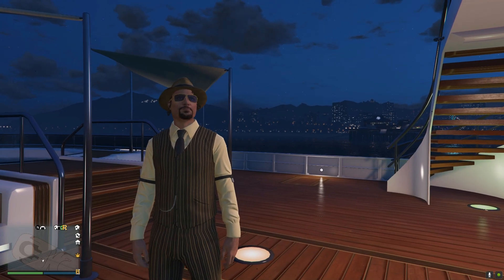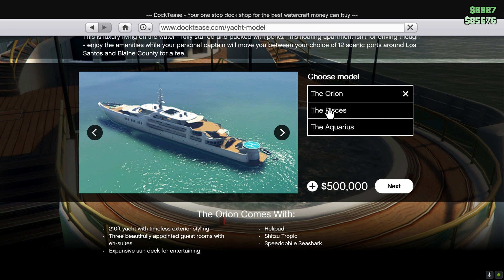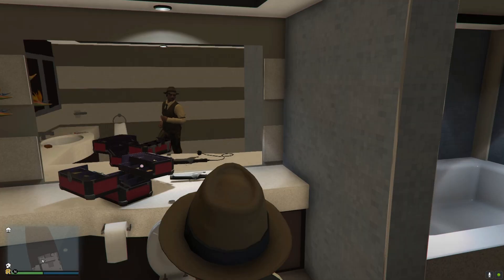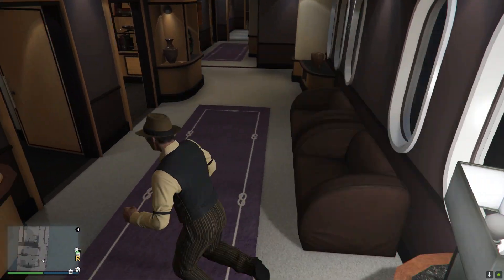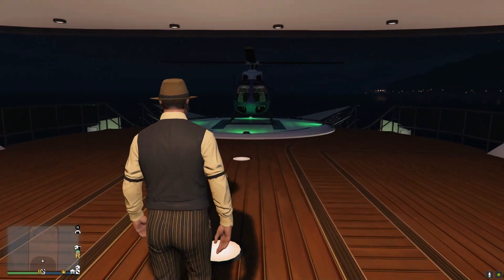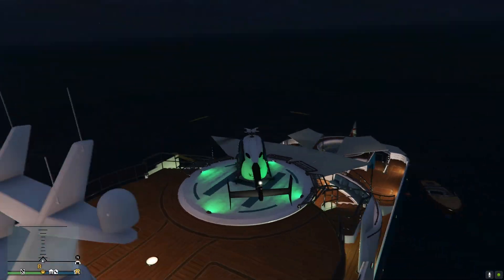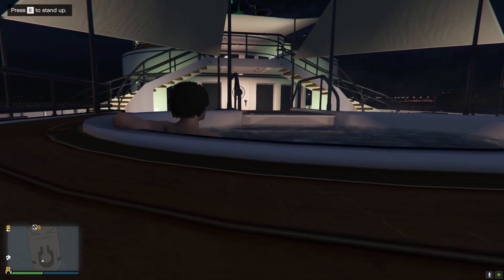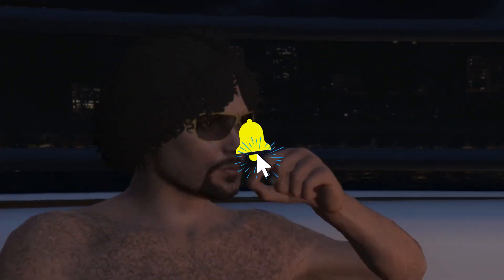GTA Online IS THE NEW SUPER YACHT WORTH IT? | Grand Theft Auto V